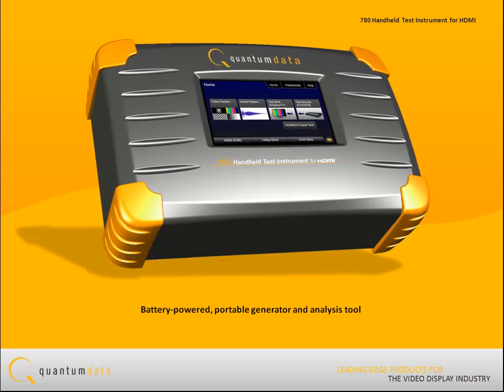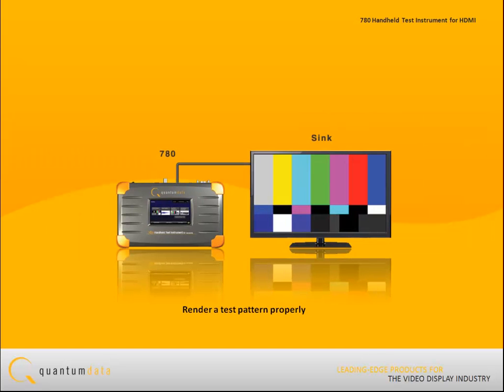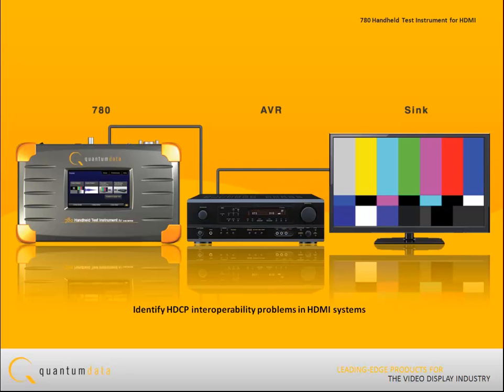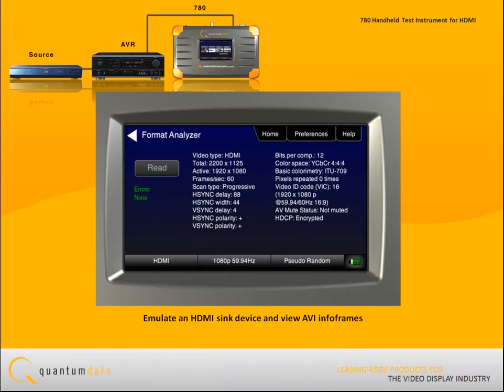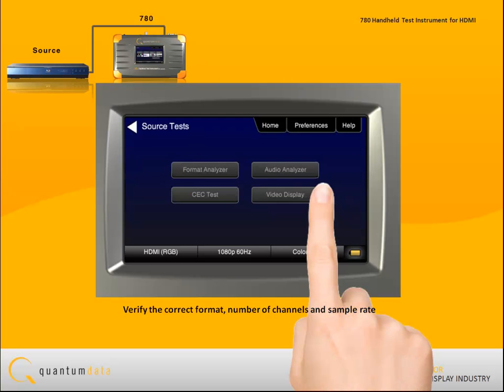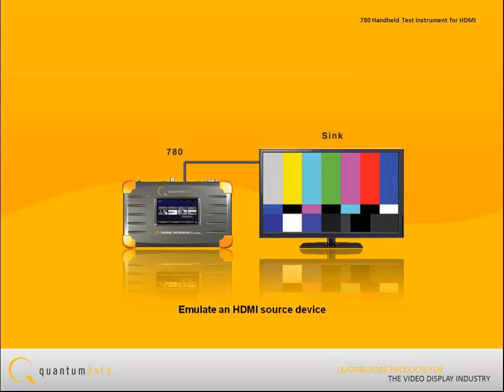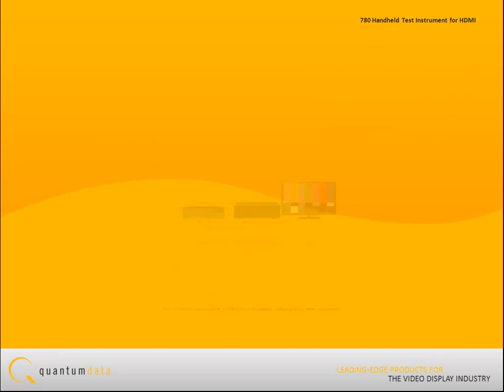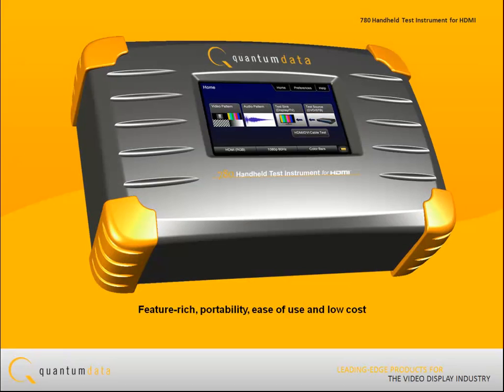Quantum Data 780 Handheld Test Instrument - General Overview